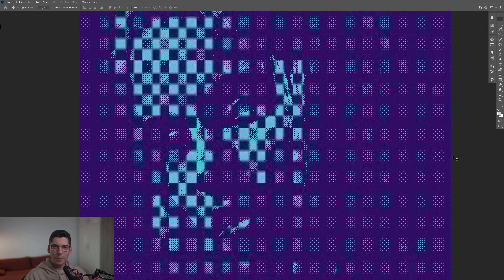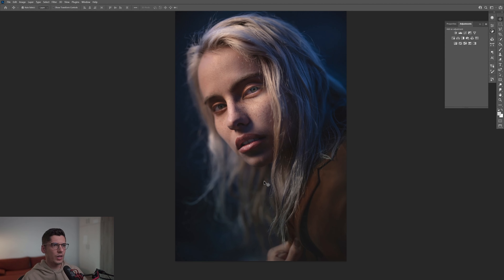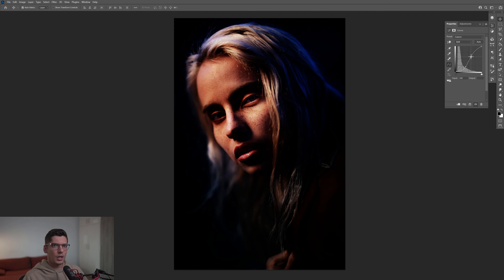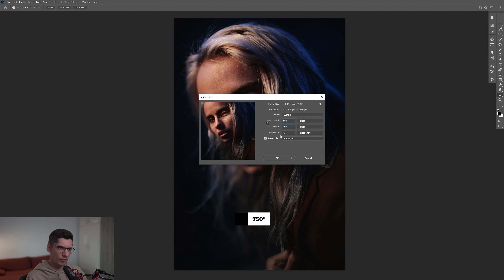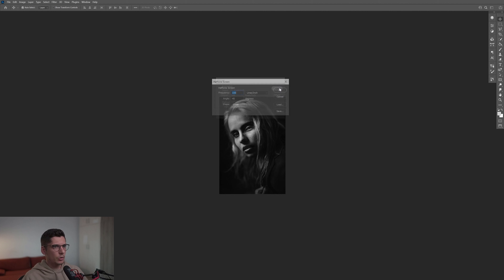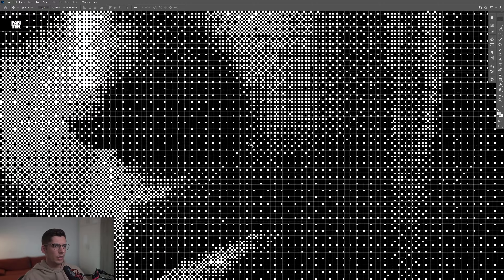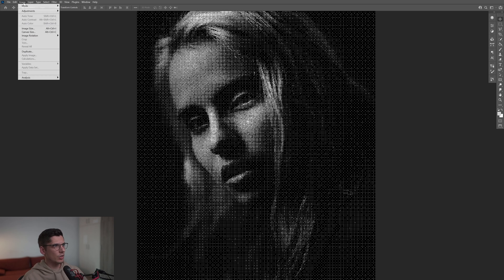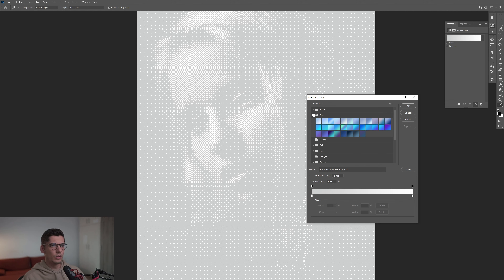How to Create a Bitmap in Photoshop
Today I gonna show you how to add bitmap effect on photos in a short manner of time. The process is simple as well and the effect is pretty legit.